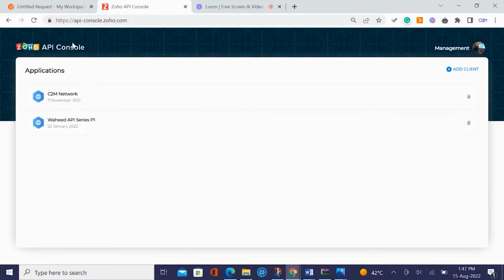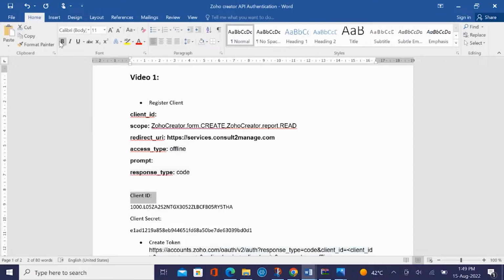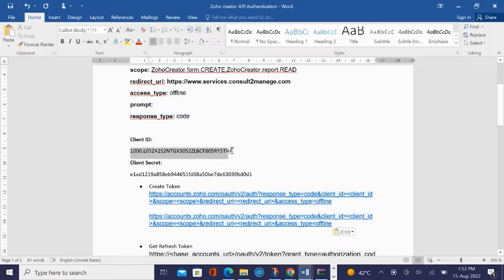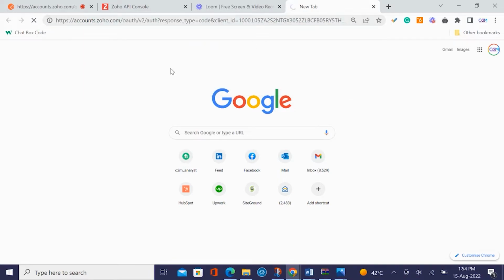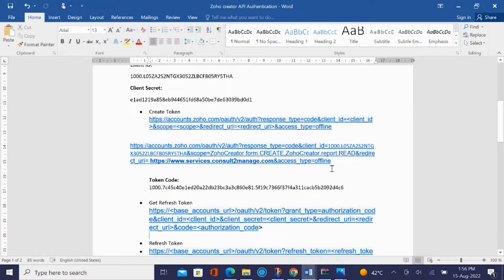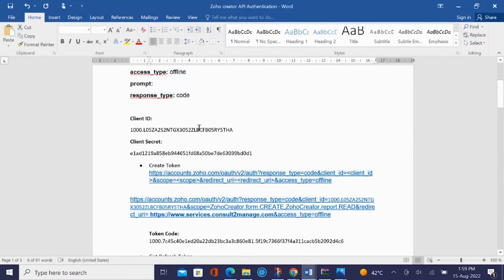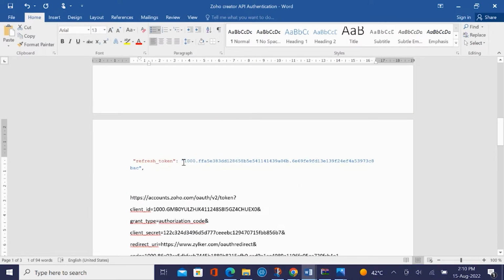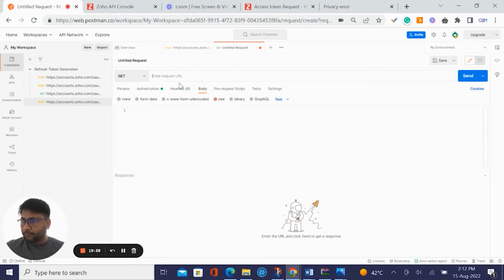Generating Authentication Token for Our Zoho Creator Application - 9